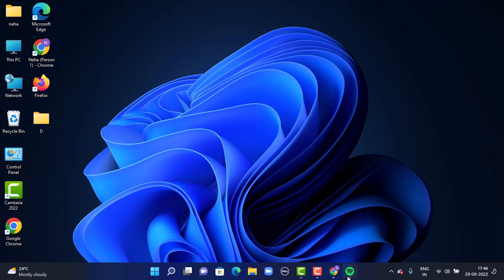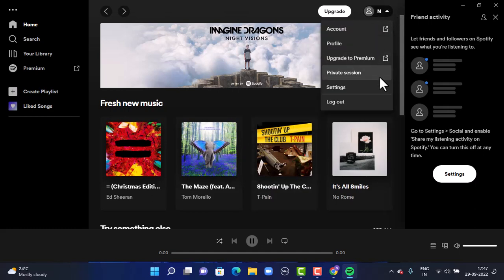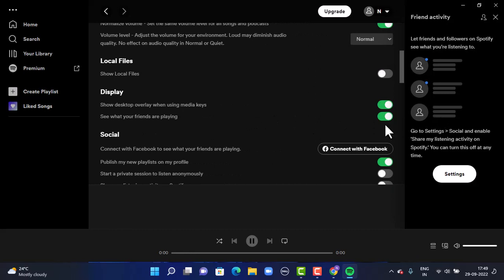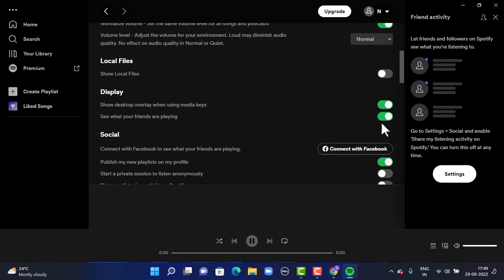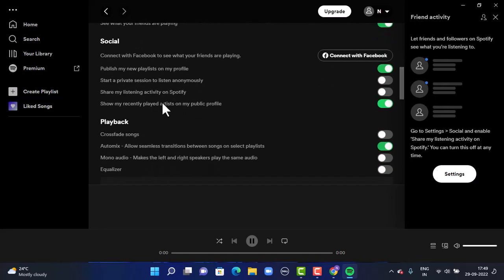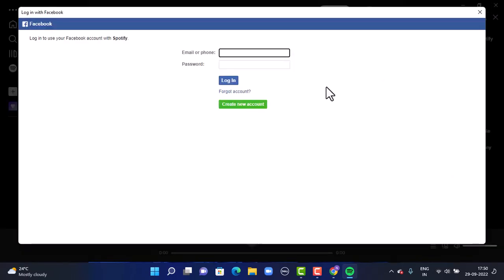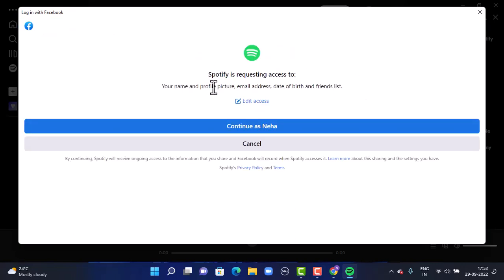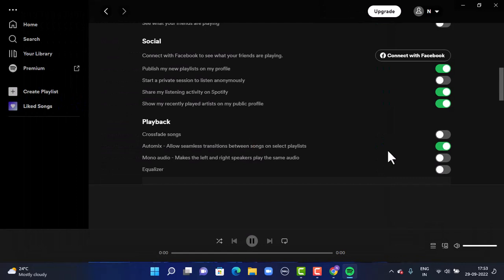Spotify Tutorial: How to View Friend's Activity on Spotify?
This video guides you in an easy step-by-step process to see your friends activity on Spotify,

Follow these simple steps:
1) Open Spotify.
2) Next tap on the profile icon in the top right corner.
3) Next tap on settings.
4) Next look for display and then tap on the button of the 2nd option.
5) Under the display there is social so tap on the button of the 4th option.
6) Next tap on connect with Facebook.
7) Next page login into your Facebook account.
So that is how you can see your friend's activity on Spotify.
That's it.